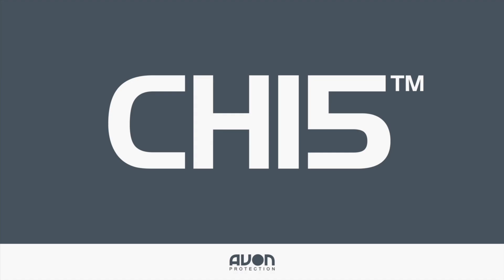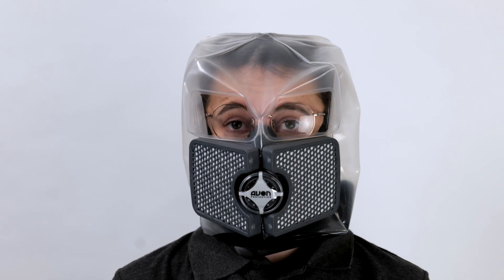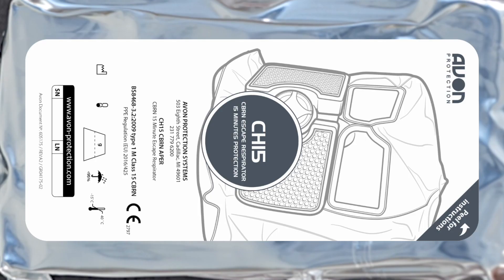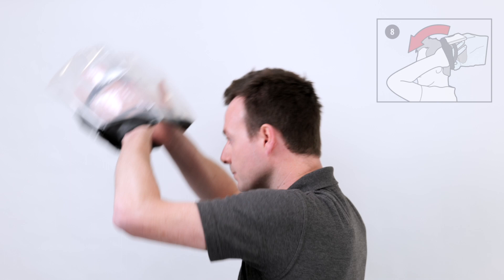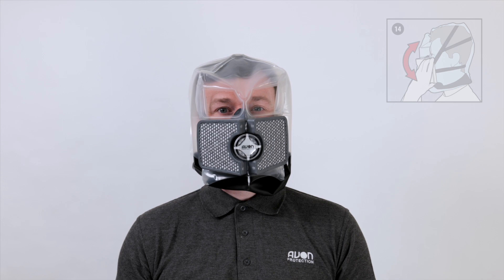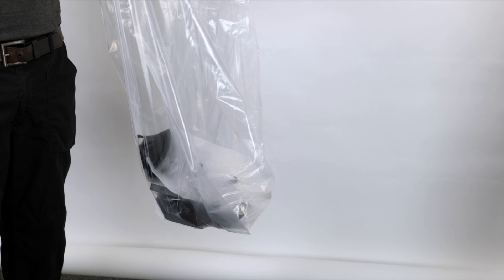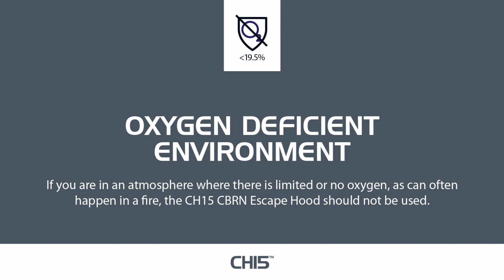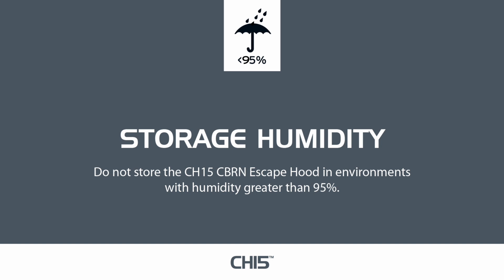Avon Protection CH15 Training Video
The CH15 Escape Hood is a revolutionary, ultra-thin, single size respiratory escape device that provides a minimum of 15 minutes of respiratory, vision and facial protection against Chemical, Biological, Radiological and Nuclear threats.